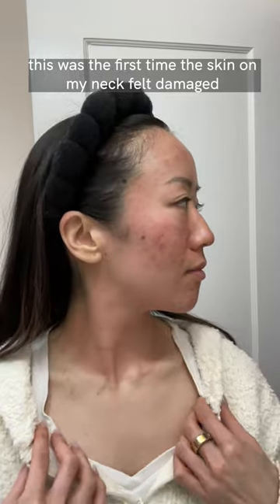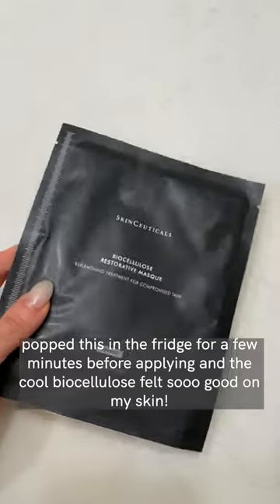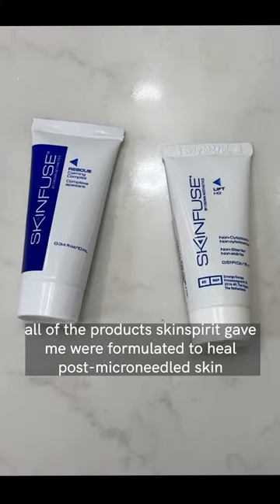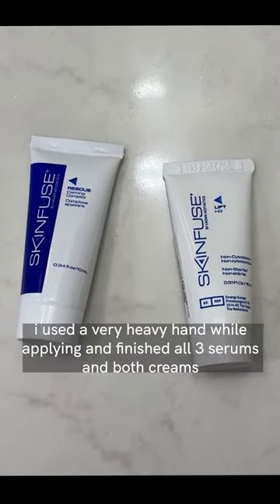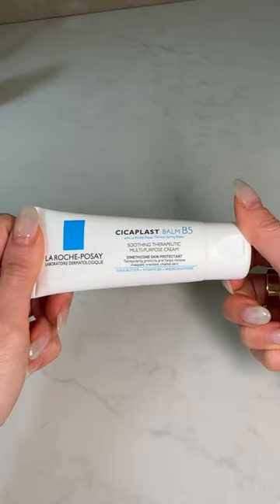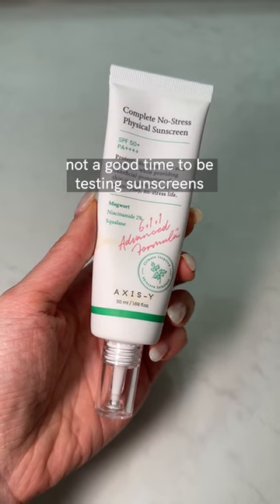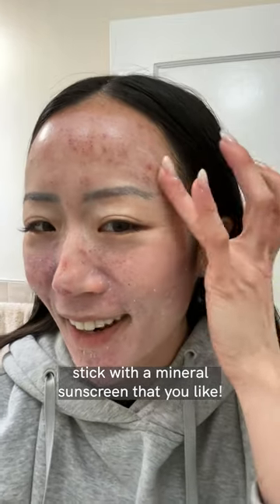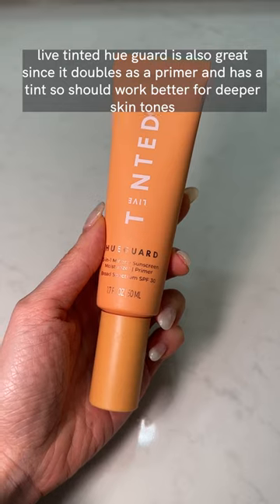My post Microneedling skincare routine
👆🏼 What my skincare routine looked like post-microneedling - some tips to keep in mind:
⁣- Use the skincare that your esthetician provides you as these products are usually specifically formulated to help heal post-microneedled skin
⁣- LESS IS MORE! Focus on hydrating, soothing, and calming ingredients
⁣- Stop using all skincare actives and let your skin heal
⁣- Use a mineral sunscreen and don’t go outside without it! You don’t want to risk more damage to your skin when it’s in this fragile state
⁣- If you wear sunscreen during the day, do a gentle double cleanse at the end of the day to wash it off
⁣- This is not a good time to test new skincare products 😅
I also tried to get lots of rest, drink a ton of water, and eat lots of fruits, vegetables, and whole foods to help promote faster healing as my skin was looking worse before it started looking better.

⭐ SHOP MY FAVORITES:
Amazon